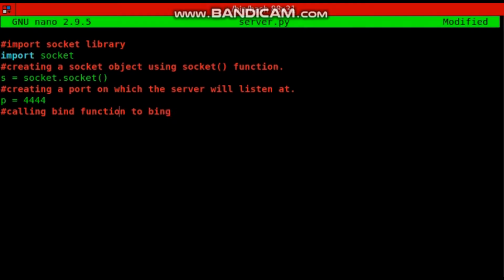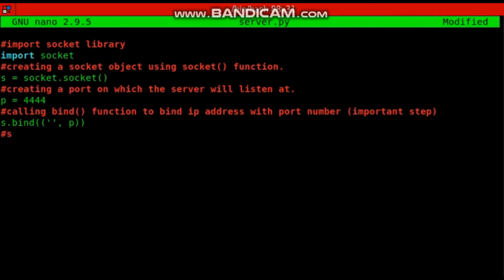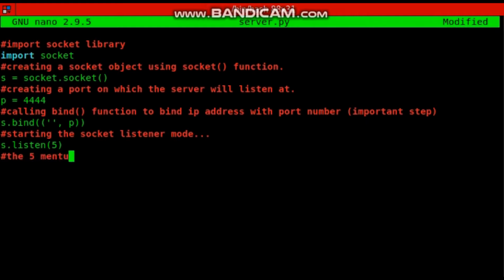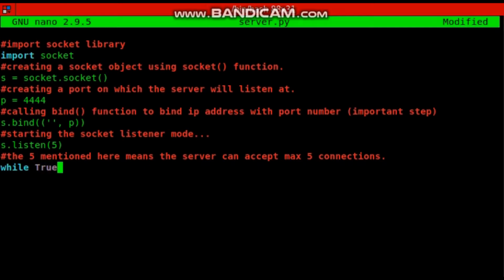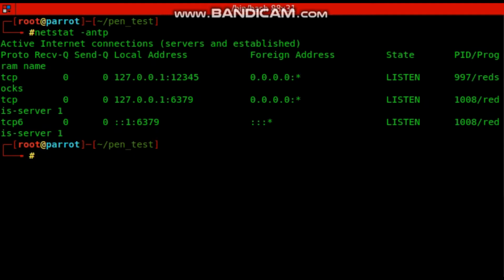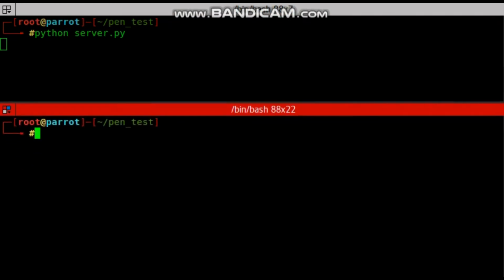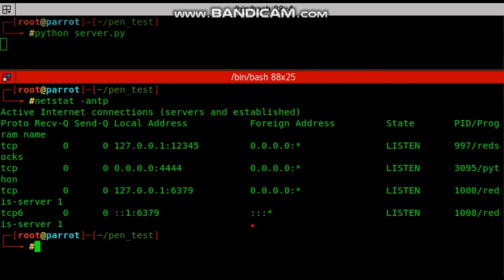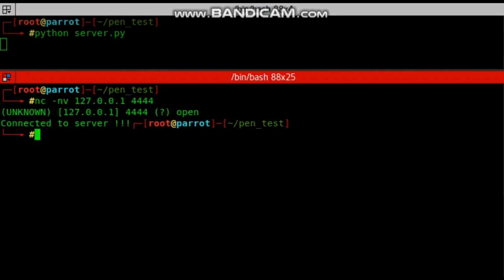Penetration Testing Module 2 Section 3 Part 2: Server Program using socket library in Python